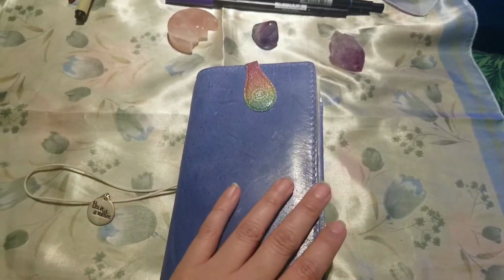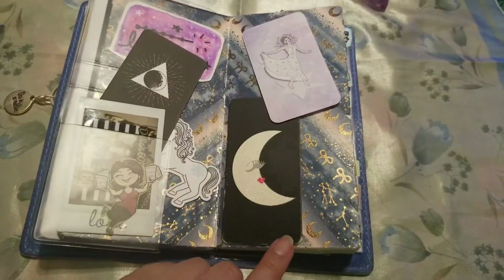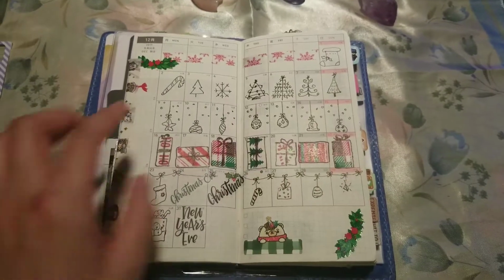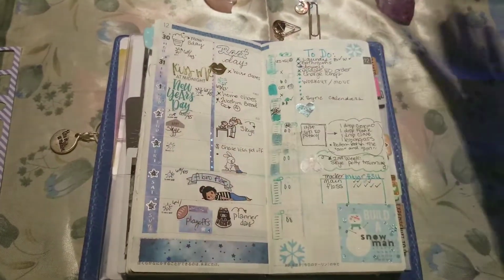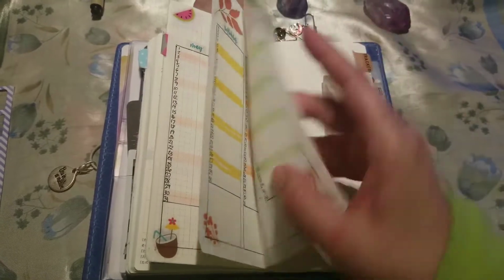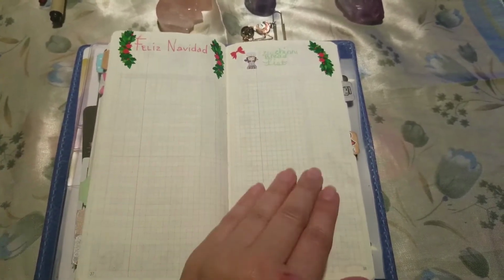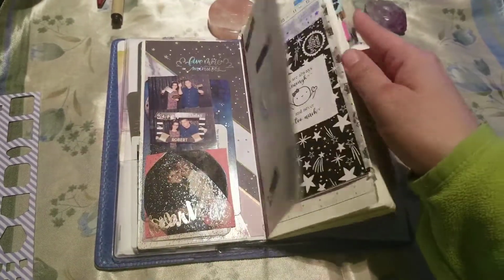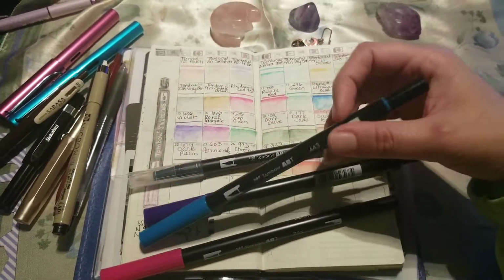Final 2020 Hobonichi Weeks Setup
Just an update flip of how I'll be using my Hobonichi Weeks.